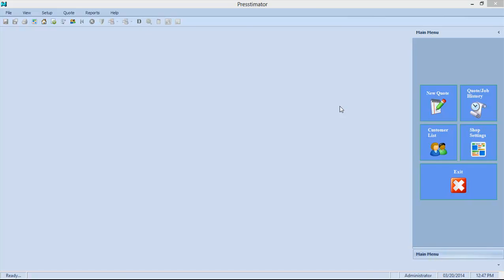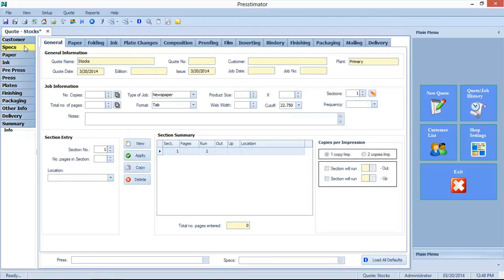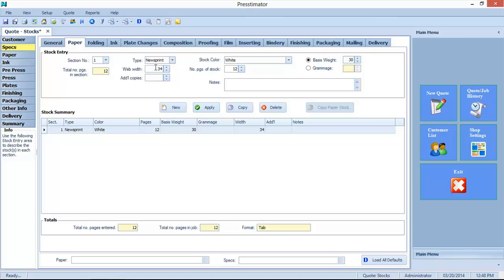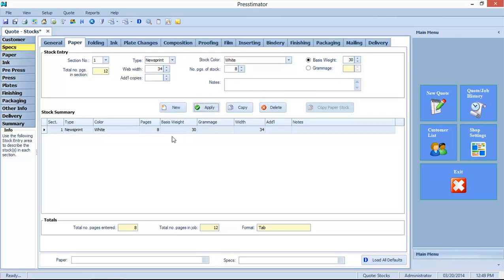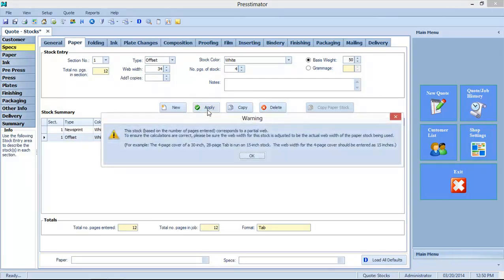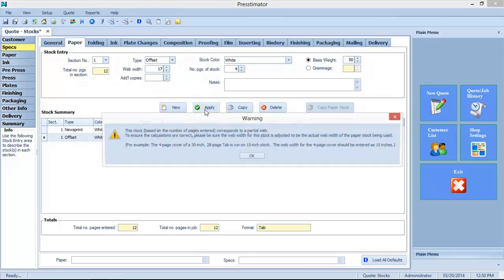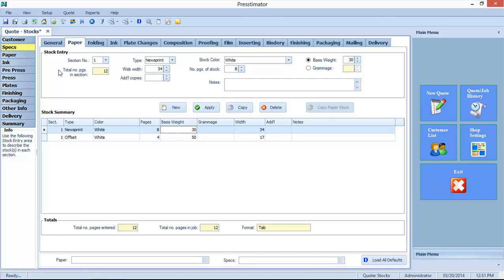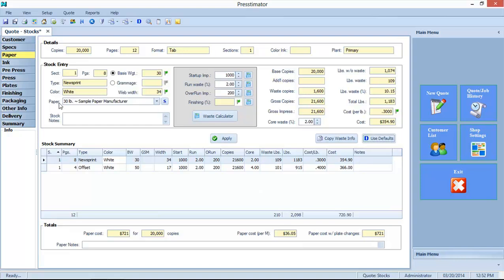Multiple Paper Stocks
This video will walk you through entering 2 different paper stock types within a single section in the Presstimator.  The example details a 12 page section with 8 pages of 30# Newsprint and #50 Offset as paper stocks.